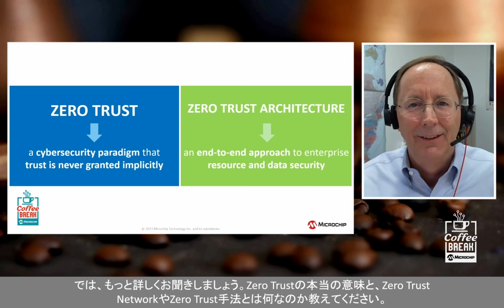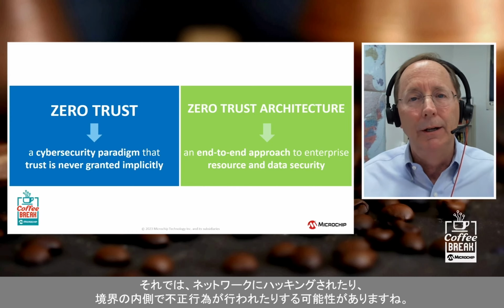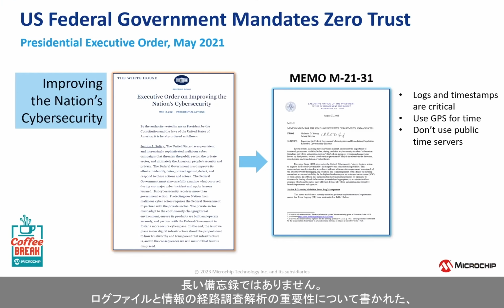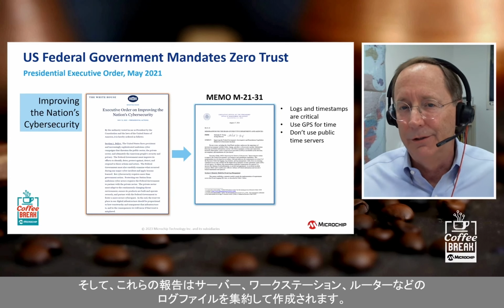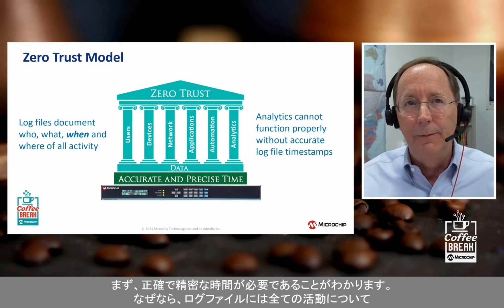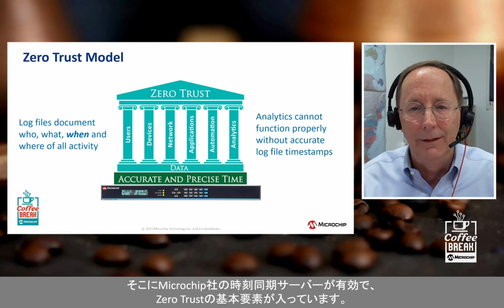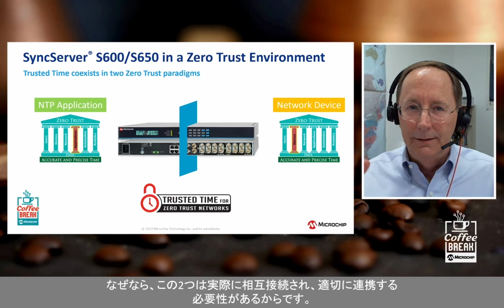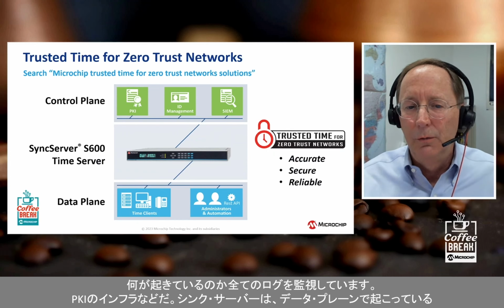Coffee Break S11E3 Zero Trust NetworkのためのTrusted Time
5Gの全ソースクロックは誤差100 nsのプライマリ リファレンス タイムクロック要件を満たし、同時に既知のサイバー セキュリティの脅威から確実に保護する事が必要です。
5Gネットワーク展開向けの高精度でレジリエントなタイミング アーキテクチャを構築するため、Microchip社のvPRTC(仮想プライマリ リファレンス タイムクロック)を使えます。